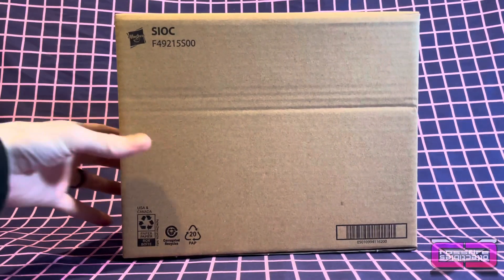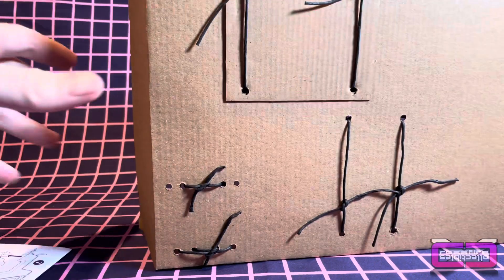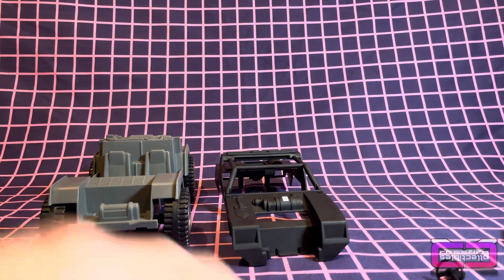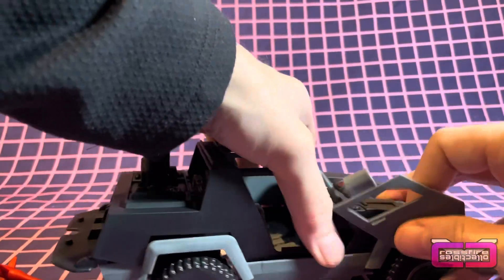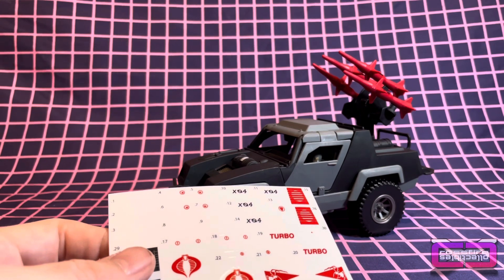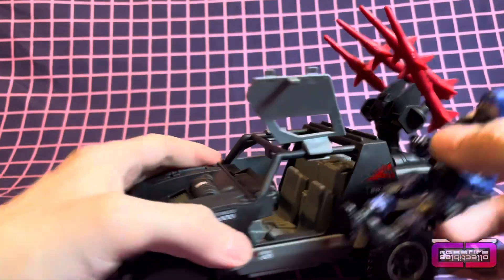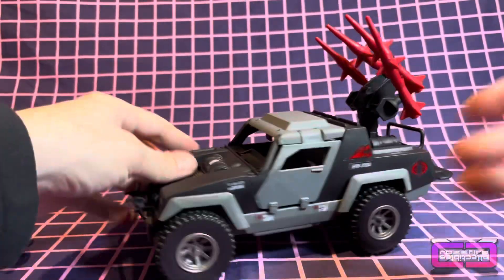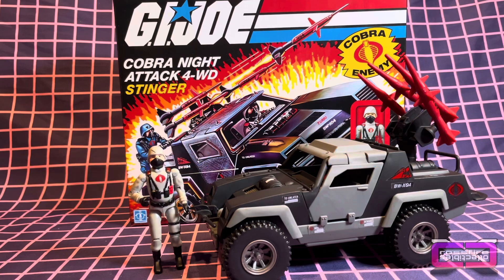cXc G.I. Joe Retro Collection COBRA STINGER (Cobra Night Attack 4-WD) w/ Officer • Unboxing & Review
In this video we unbox and review the new G.I. Joe Retro Collection COBRA STINGER (Assault Night Attack 4-WD) with Cobra Officer figure. This New for Fall 2022 Hasbro Pulse exclusive really brings back the old school feels. Check it out in 4K!